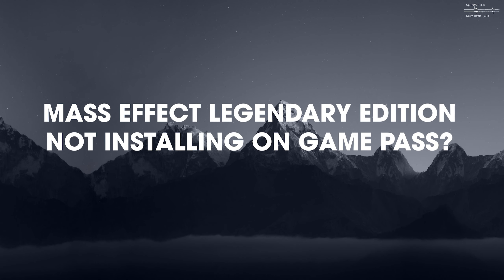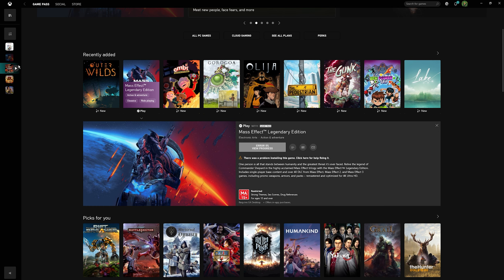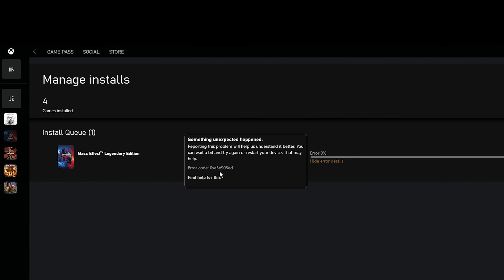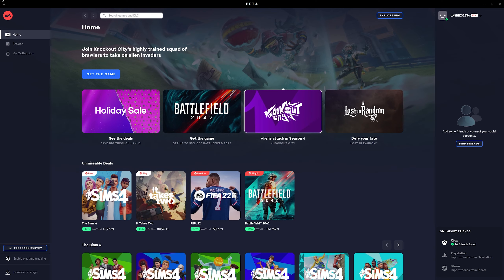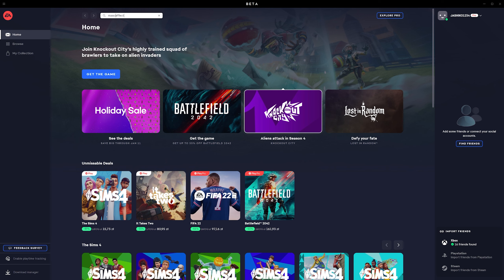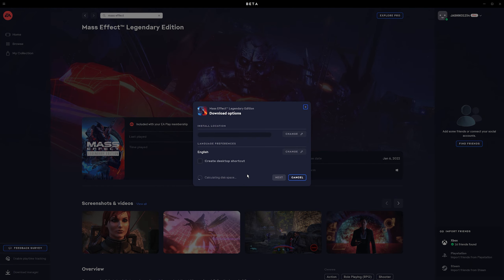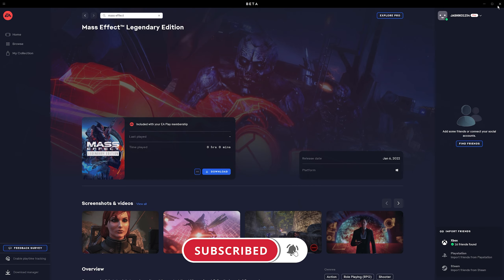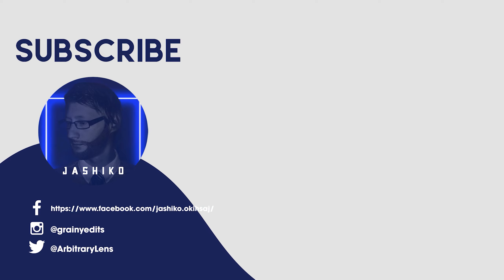Fix Mass Effect Legendary Edition Game Pass won't install. Error 0xa3e903ed.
A quick guide that will show you how to install Mass Effect Legendary Edition on Game Pass if you are getting error 0xa3e903ed.

Note: If it still doesn't work for you, try reinstalling the EA Games app.